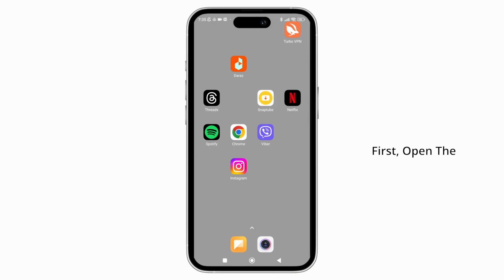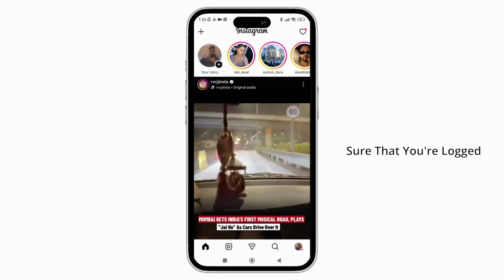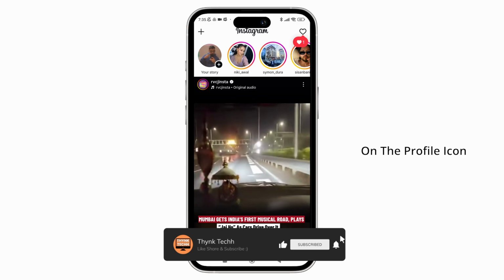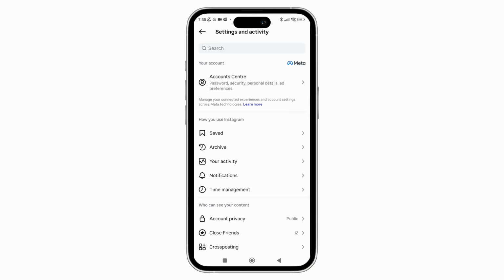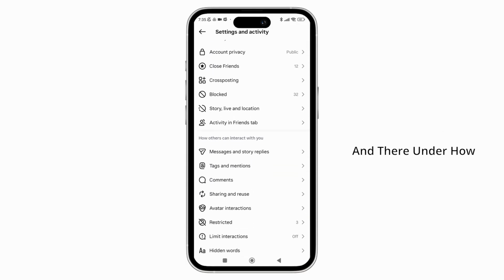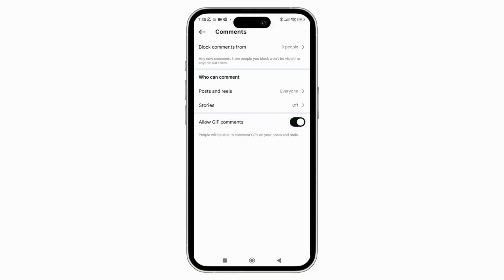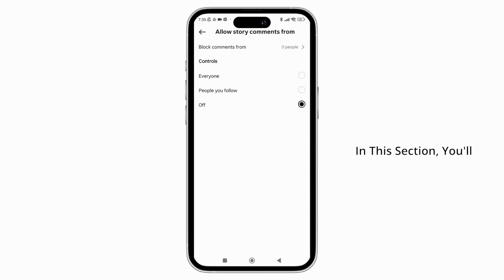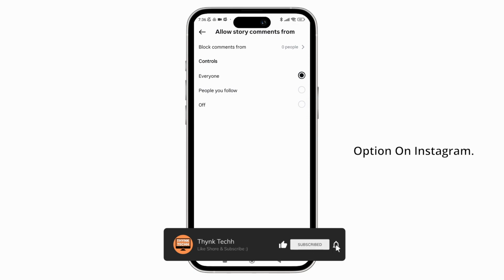How To Turn On Or Off Instagram Story Comments (2026)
Want more control over who can reply to your Instagram Stories? 📱💬 This step-by-step 2026 guide will show you exactly how to turn Instagram Story comments on or off, manage replies, and customize your Story privacy settings — so you can share with confidence.

What You’ll Learn in This Video:
✅ How to enable or disable Instagram Story replies/comments
✅ How to limit Story responses to followers or close friends
✅ Where to find Story privacy settings in Instagram (2026 update)
✅ Tips to reduce spam and unwanted messages from Stories

Whether you want to stop unwanted replies or open Story interactions to your audience, this tutorial will help you fully control your Instagram Story comment settings in 2026.

📌 Chapters:
⏱ 0:00 - Introduction
⏱ 0:10 - How To Turn On Or Off Instagram Story Comments